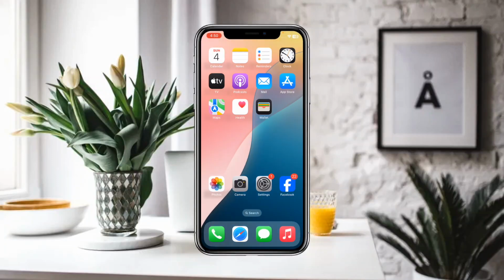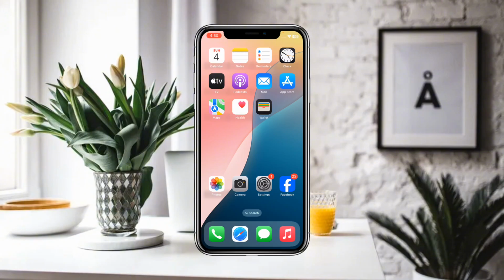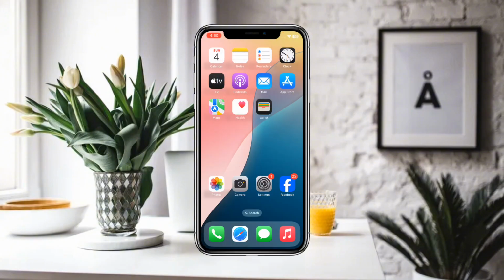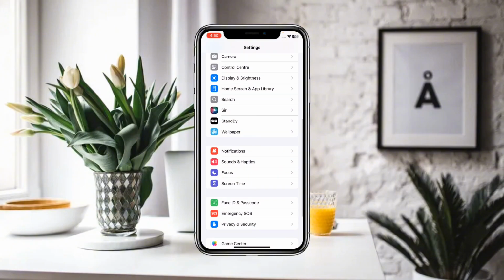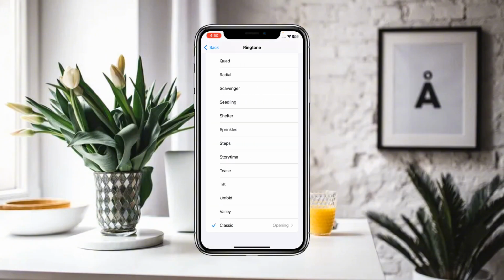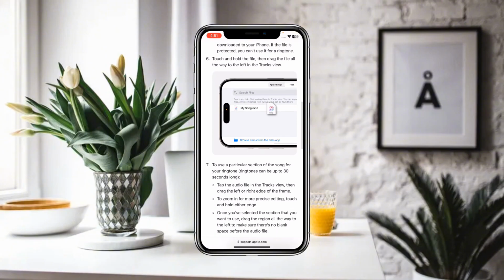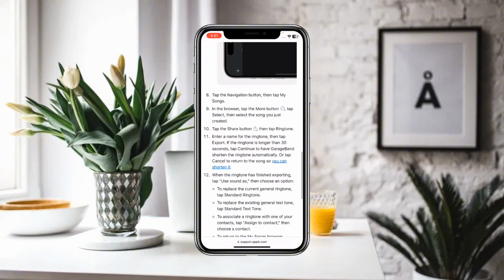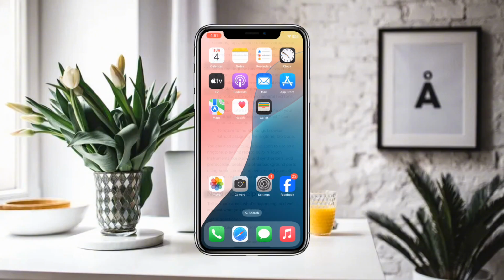How to Set a Custom Ringtone on iPhone iOS 18 – No Computer, No iTunes!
Want a ringtone that stands out from the crowd?
In this video, you’ll learn how to get and set a custom ringtone on your iPhone running iOS 18 — without needing a computer or iTunes! Whether it's your favorite song, a funny sound, or a custom audio clip, this step-by-step tutorial will help you personalize your iPhone ringtone the easy way.

🎵 What You’ll Discover in This Video:

How to create and use a custom ringtone on iOS 18

How to use GarageBand to make ringtones (no PC needed)

How to convert any song into a ringtone

Where to find free and legal ringtones

How to assign custom ringtones to contacts

Troubleshooting ringtone issues in iOS 18

How to delete or replace old ringtones

Best ringtone apps for iPhone

Using voice memos as ringtones

Full tutorial for beginners and advanced users

📱 Make your iPhone sound as unique as you are with a custom ringtone today!

how to get a custom ringtone on iphone ios 18

custom ringtone iphone without itunes

ios 18 set song as ringtone

iphone ios 18 garageband ringtone tutorial

how to use garageband to make ringtones

ios 18 assign ringtone to contact

how to change ringtone iphone ios 18

free ringtone maker ios 18

ios 18 ringtone download

ios 18 set voice memo as ringtone

how to make custom ringtone on iphone

ios 18 ringtone customization

iphone ios 18 new ringtone settings

how to add ringtones to iphone without computer

ios 18 change notification sound

garageband ringtone creation ios 18

iphone ringtone guide 2025

best free ringtones for ios 18

ringtone app for iphone ios 18

ios 18 music to ringtone conversion